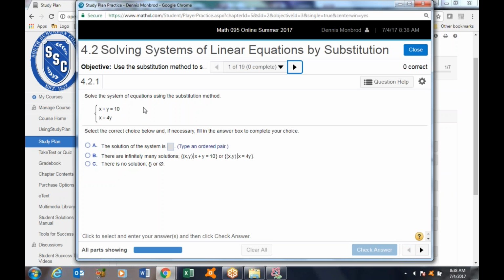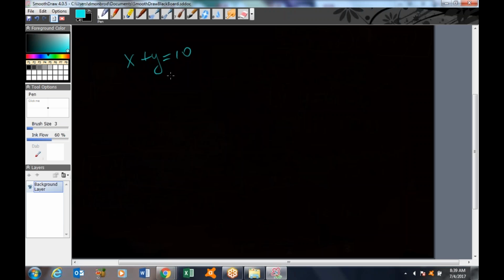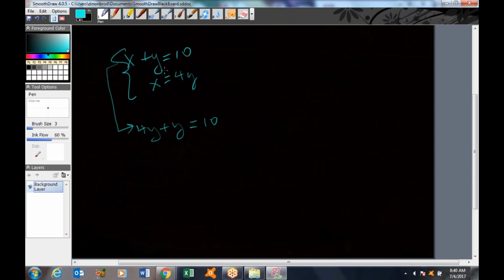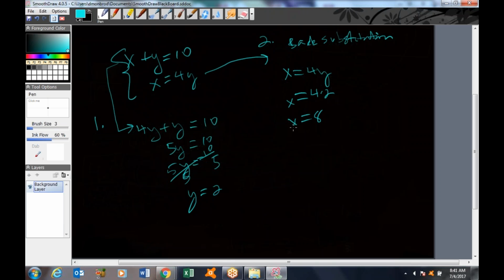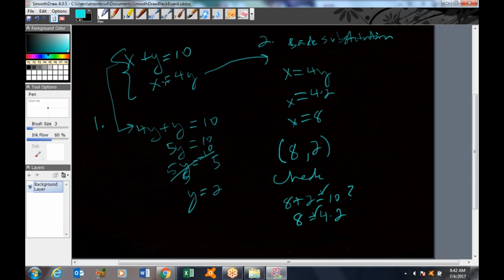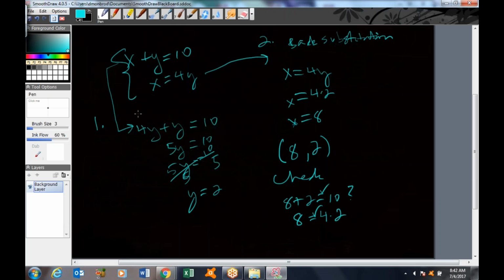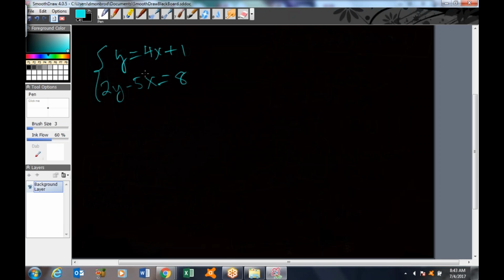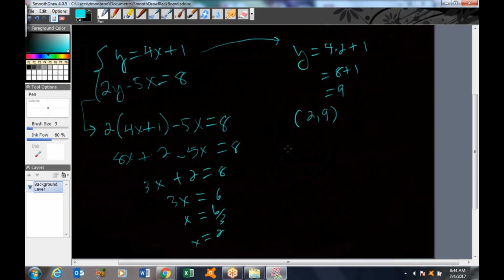Solving a System by Substitution 2017 07 04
Here are a few examples illustrating the execution of the method of substitution for solving a linear system of equations